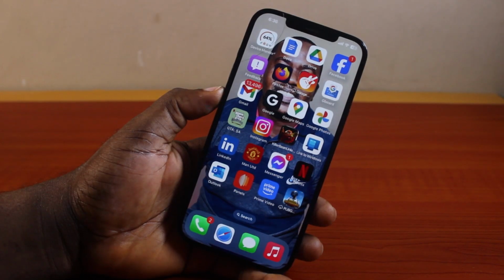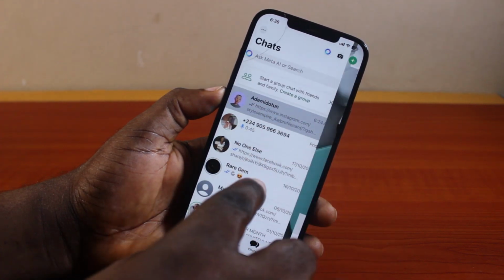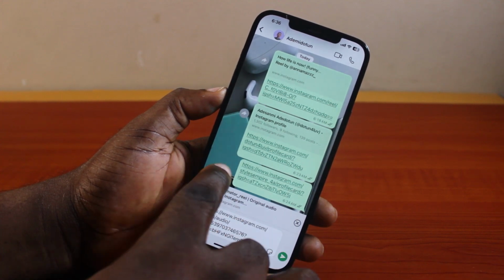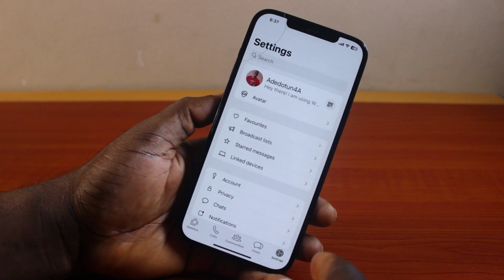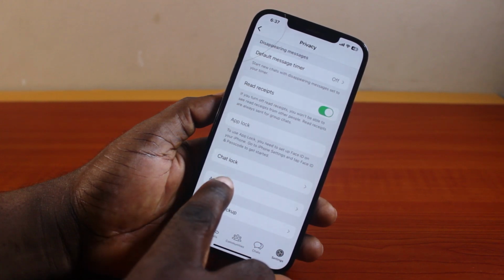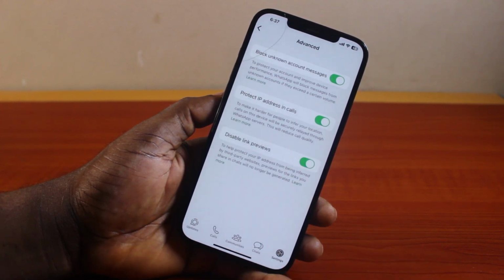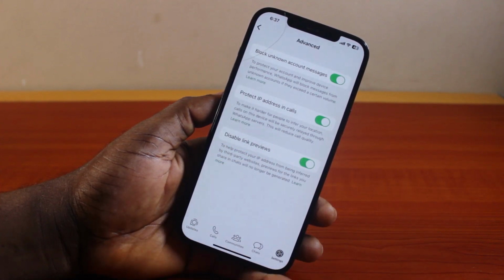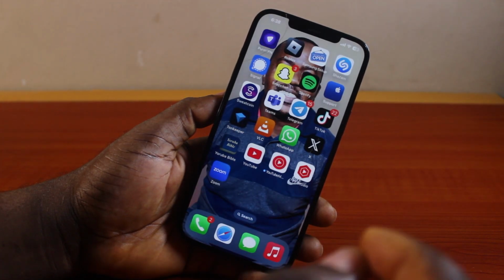How to Enable / Disable WhatsApp Link Previews iPhone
How to enable or disable WhatsApp link previews iPhone.

Cheap iPhone
Cheap Samsung Phone
Cheap Apple Watch
Cheap Digital Camera
Cheap YouTube Microphone
Cheap MicroSD Card